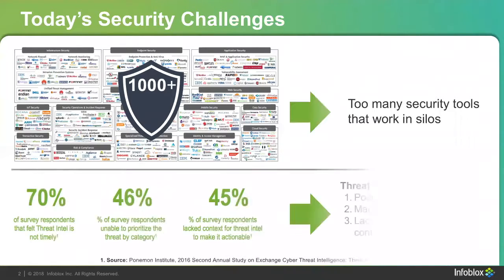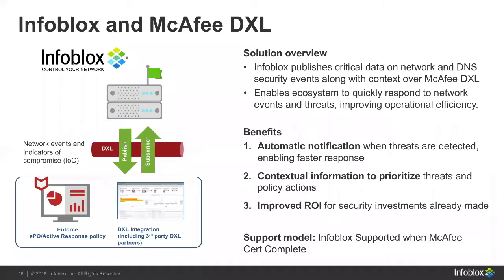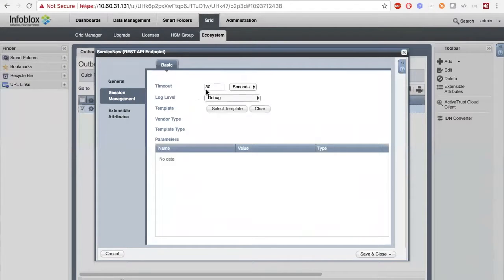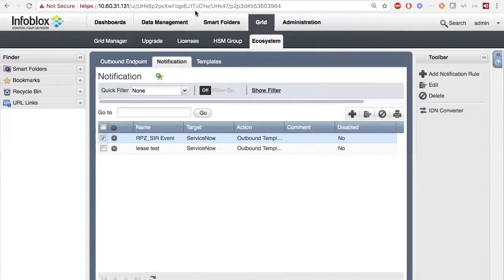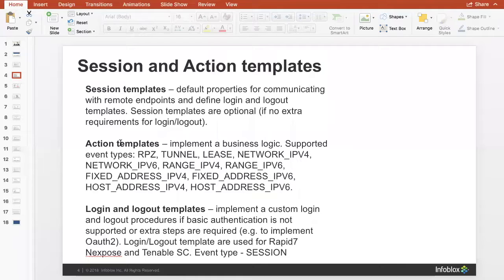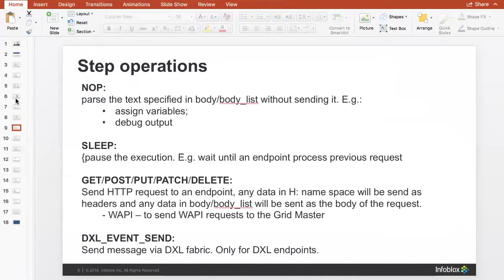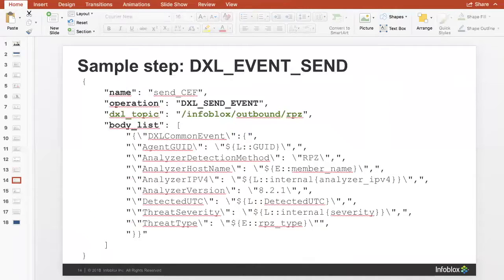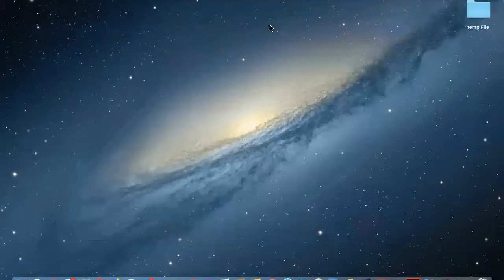Integrating Your Network and Security Stack - An Ecosystem Approach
You can gain a lot more by integrating Infoblox with your network and security stack - such as the critical network context with DDI data, which can help mitigate cyberattacks. Listen to Kevin Zettel, our Technical Marketing Engineer and learn about Infoblox approach to solving this issue. You will learn about the ecosystem approach, our existing integrations, tools available for you to create your own integrations and finally community resources to put you on the right path.